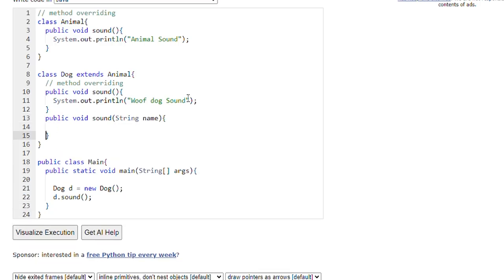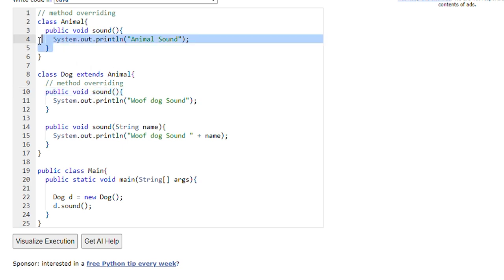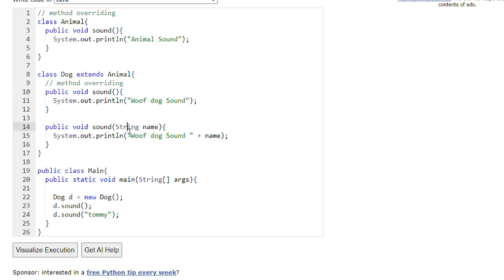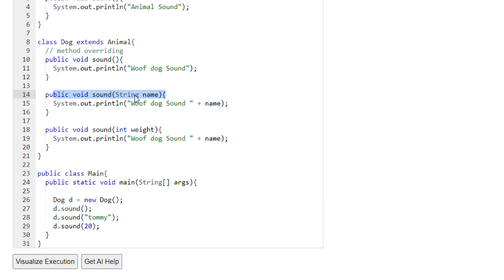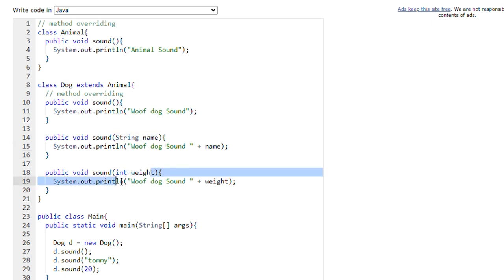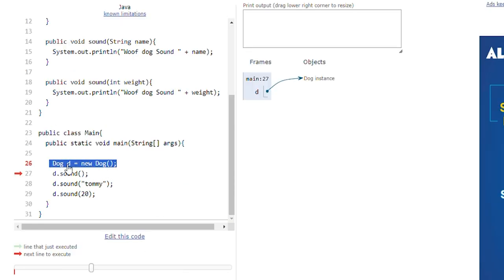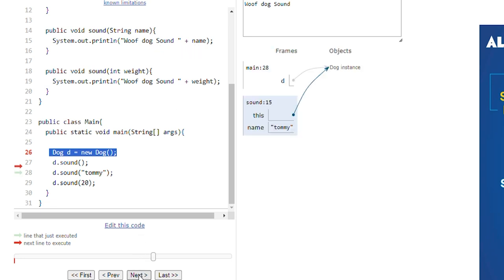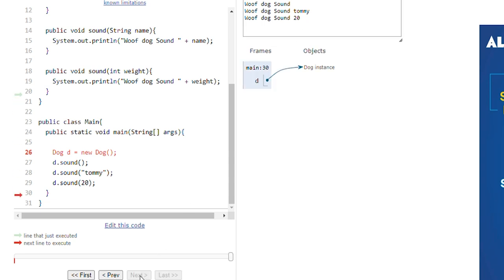Method Overloading vs Overriding in Java